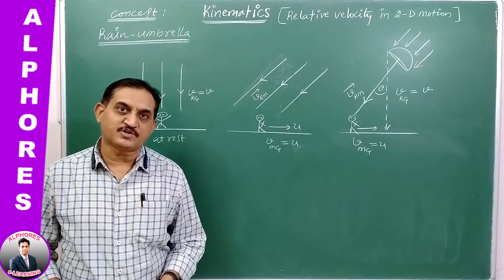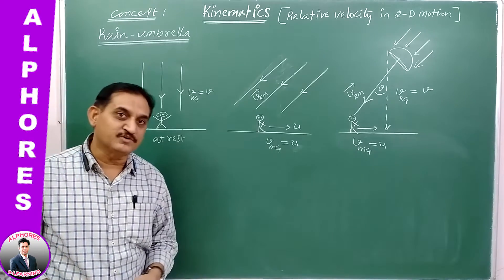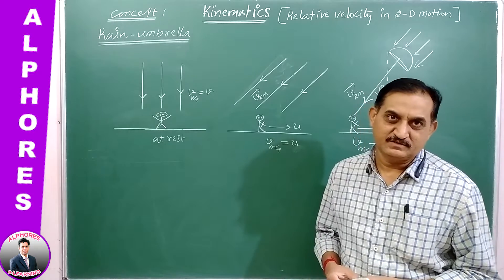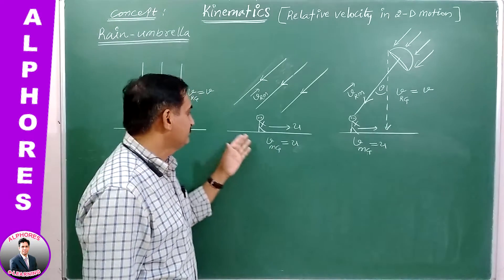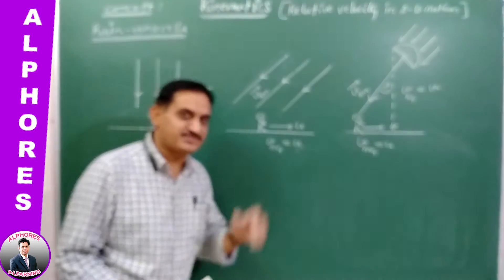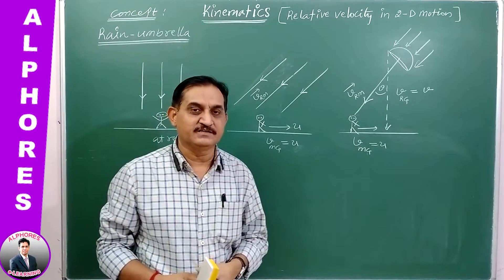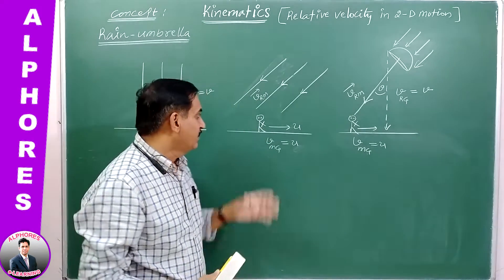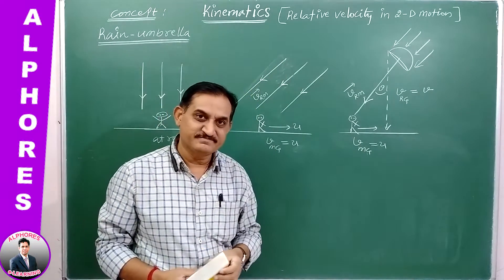IIT | PHYSICS | CLASS XI | SESSION 41 | 12-08-2020